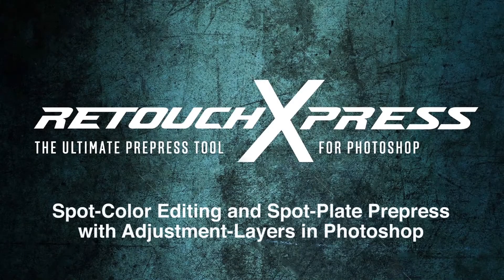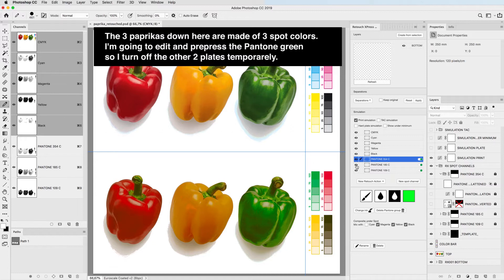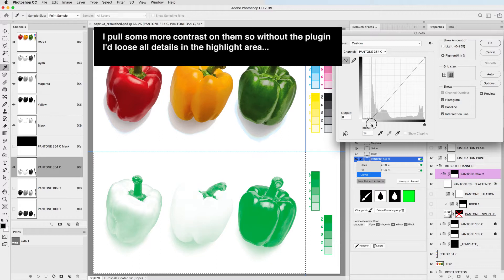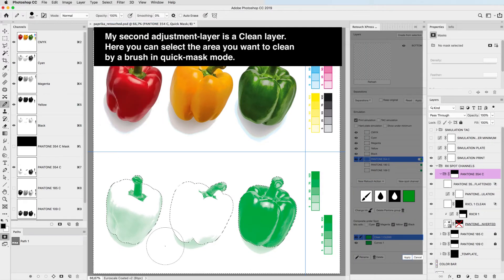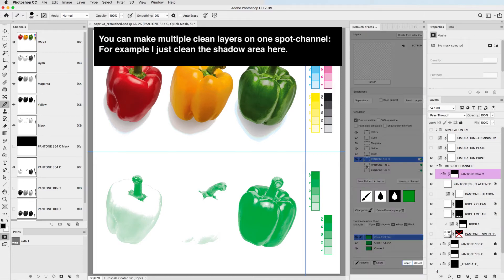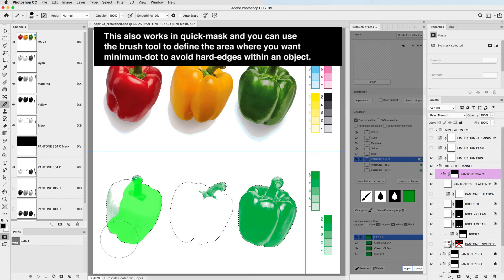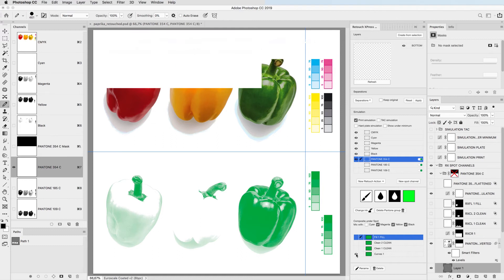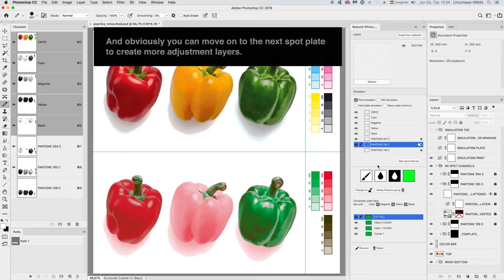Prepress a Spot-Color Image in Photoshop - Check and Fix Hard-Edges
The new RetouchXPress Spot-Color Plugin helps you in spot-channel editing and prepress. Create adjustment layers on spot-channels so you can preserve the original details of the image.